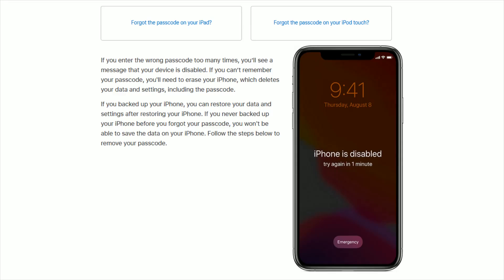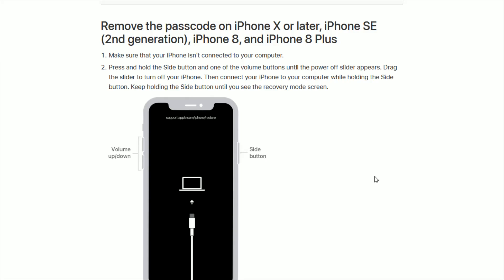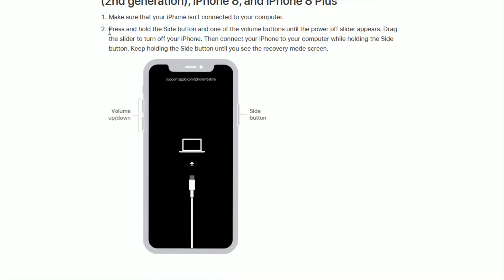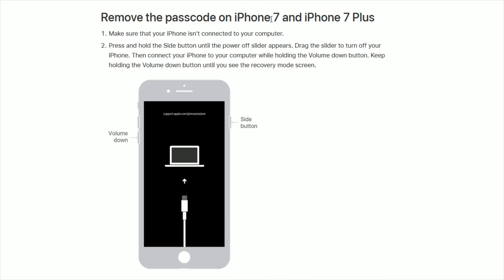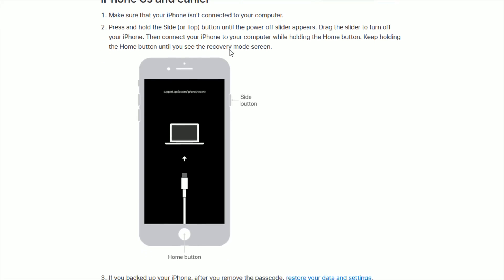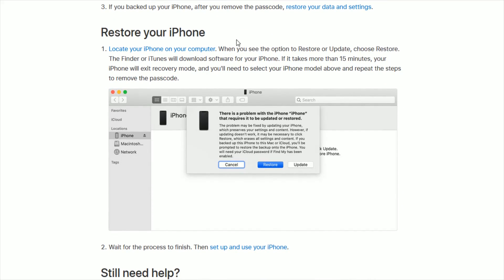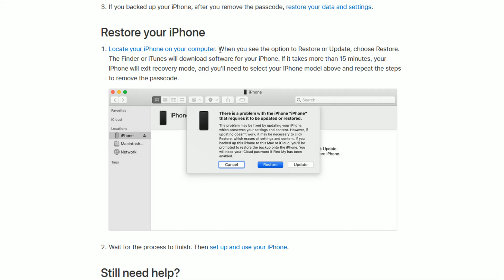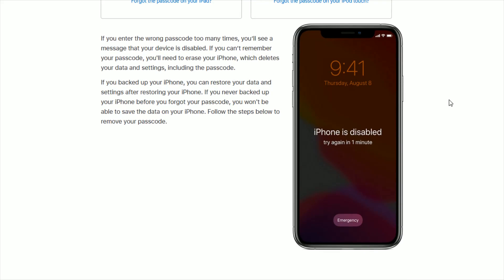iPhone Passcode Forgot How To Restore - iPhone Passcode Bypass - iPhone Passcode Forgot Reset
In this video I walk through a simple and easy step by step instructions, guide, tutorial on how to unlock reset restore your iPhone forgotten passcode.